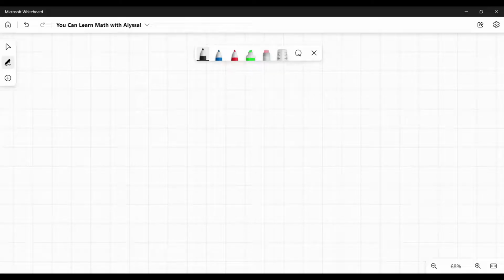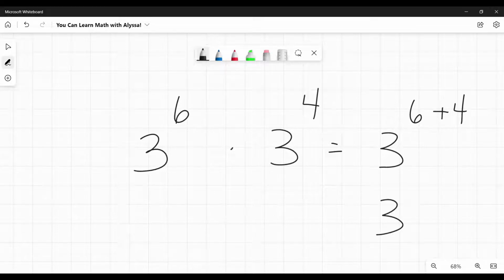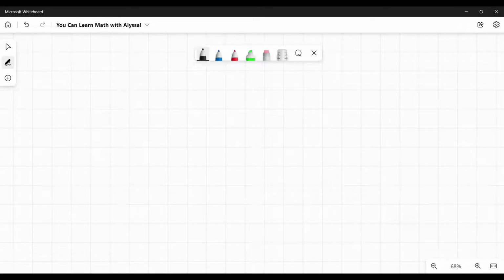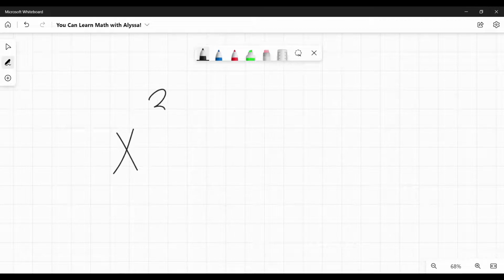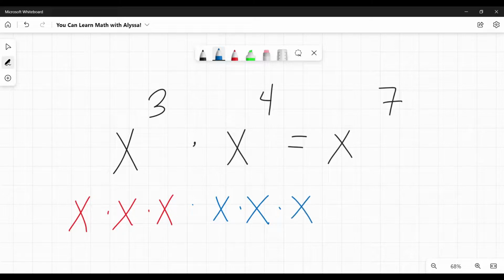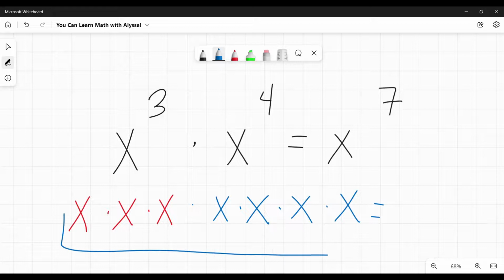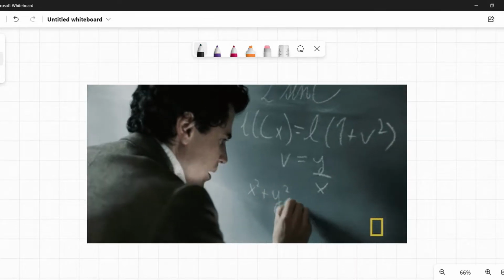Multiplying Exponents - Product Rule for Exponents with Same Base! (2-Minute Math!)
What is the product rule for exponents? This video will tell you what the product rule is, how to use the product rule for exponents, and why the product rule for exponents works. It gives you all the information you need in less than 2 minutes!

If you'd like a more in depth explanation of the product rule and other exponent rules, please click on the long-form videos below for more details and more examples. If you'd like more 2-Minute Math videos, keep scrolling down tot see the full list.

2-Minute Math videos are designed to give you the basics you need about a particular topic or formula. They are especially helpful when reviewing for a test or if you need to remind yourself about something you've learned in the past and you just need a quick refresher.  If it is your first time learning about a subject, please watch the longer videos for a more detailed explanation with examples.